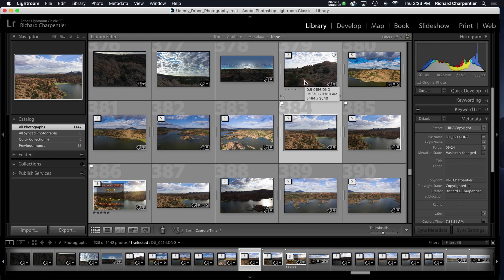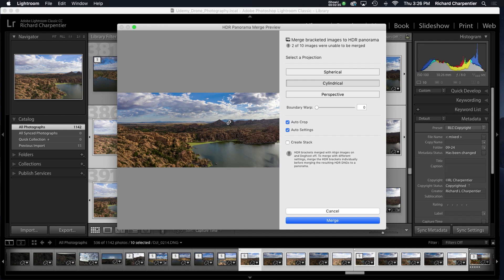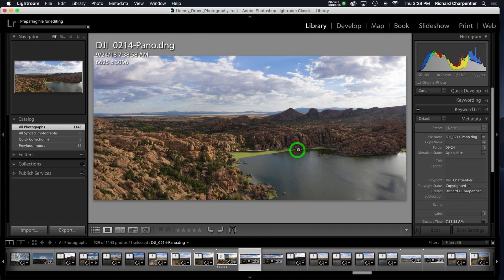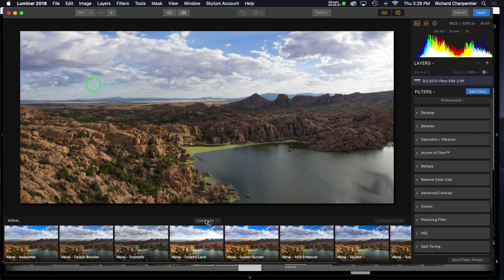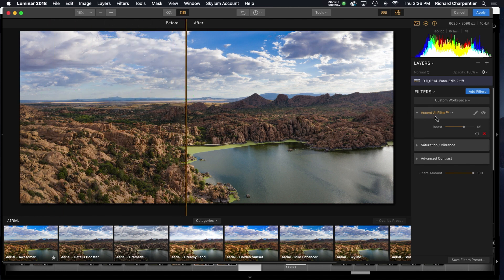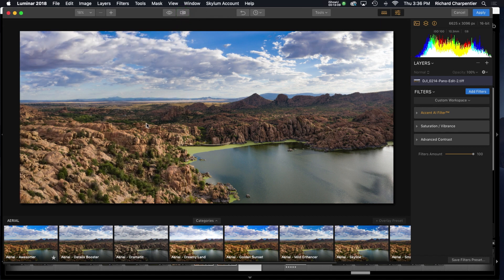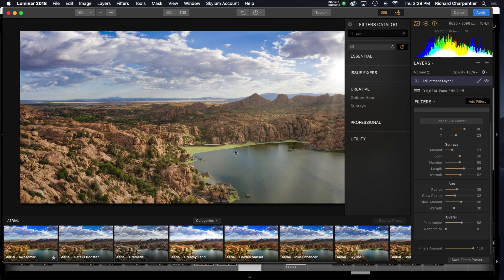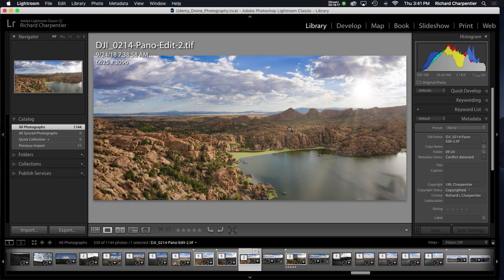DJI Mavic 2 Pro Drone Photo Editing with Lightroom and Luminar Tutorial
Today's post takes you through a fun drone panorama made with the DJI Mavic 2 Pro, Lightroom, and Skylum's Luminar.  Basically I felt like having a little editing fun, and decided some viewers might enjoy seeing the process.

Overall I'm very satisfied with the color quality straight out the the Mavic 2 Pro.  It's definitely looking better than still photos out of my original Mavic Pro.  I'm also looking forward to the release of Luminar 2019, and you can expect some more drone photos to be edited with Luminar 2019 once it's out.  Hopefully we'll also get to see their new digital asset management!